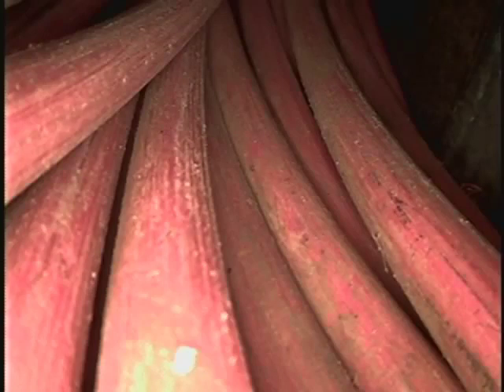7102 N Tracy Ave Kansas City MO